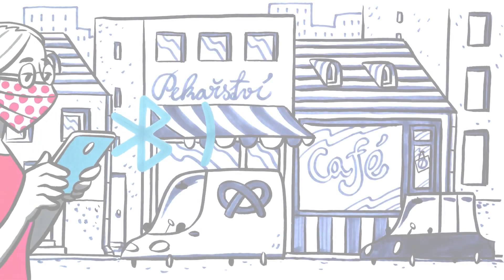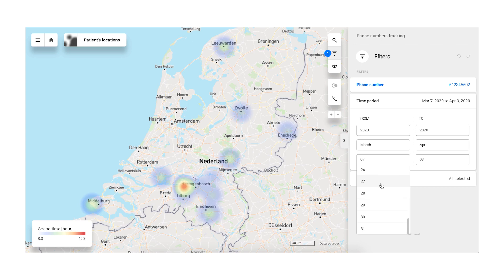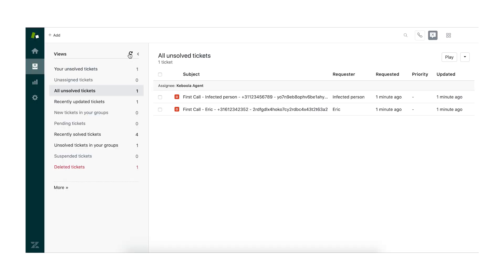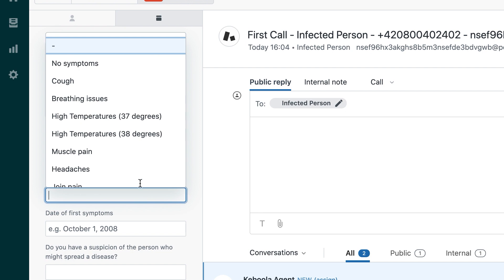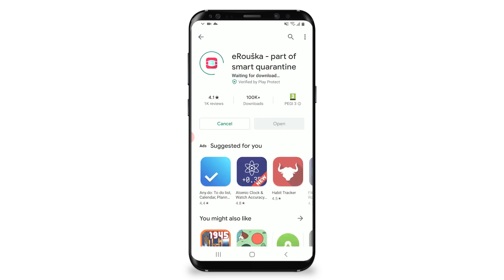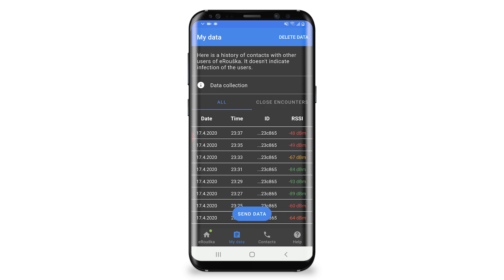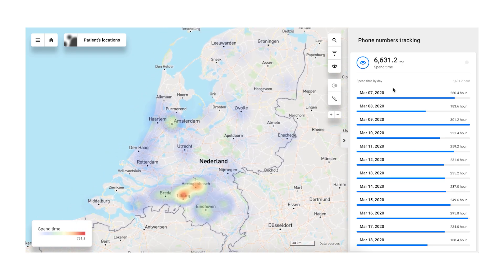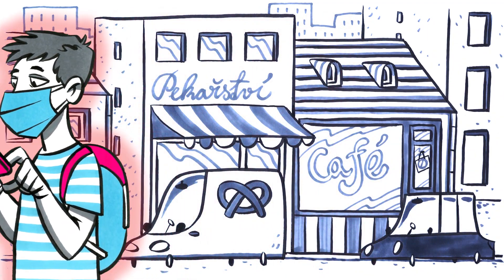Smart quarantine - covid-19 response center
During the EU crises of COVID-19 Czech tech community covid19cz together with government have implemented a complex technological solution to fight the epidemic. Now the Capgemini, CleverMaps and Keboola are taking this solution global.
Data analytics, augmented automation to help health workers and citizens' engagement can really make the difference!
Let's get back to normal life!